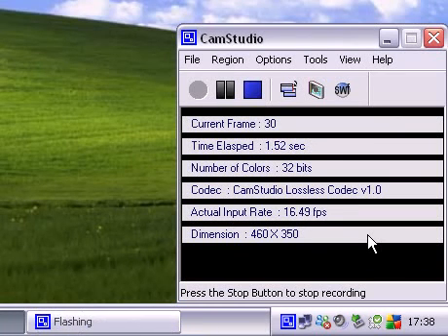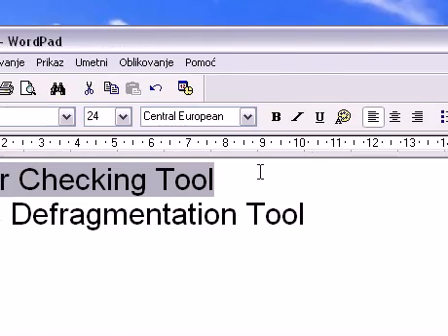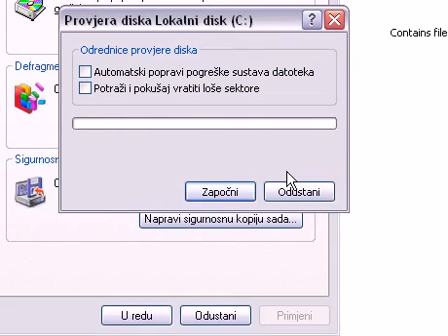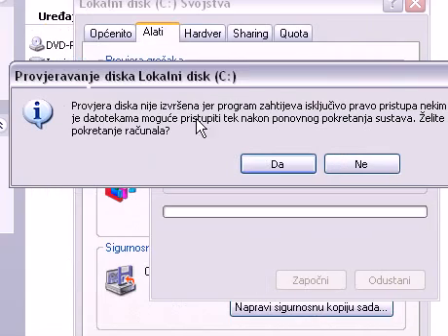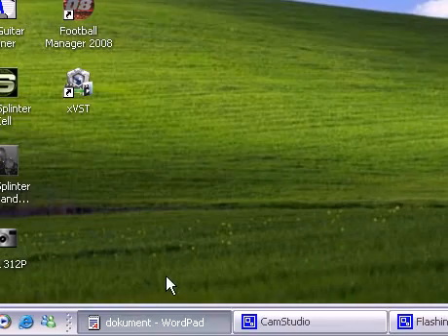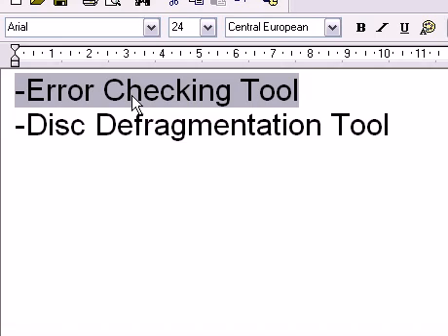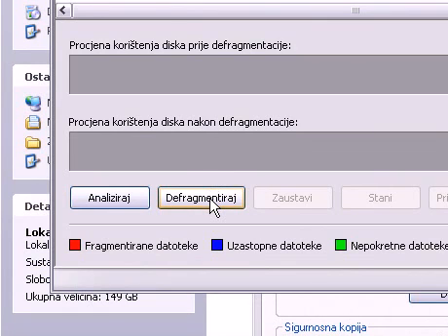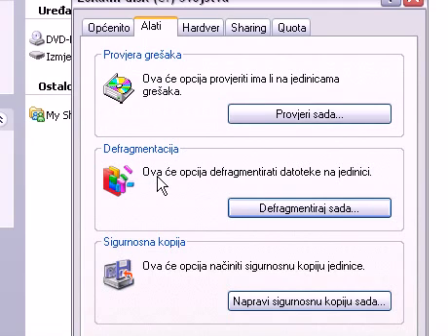Speed up Windows XP (Disk defragmenter & error check)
If you computer is running slow, in this video you can see how you can use two tools that can help fix that problem